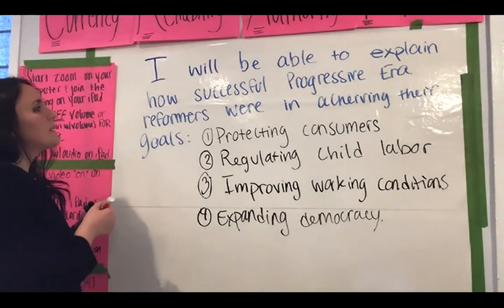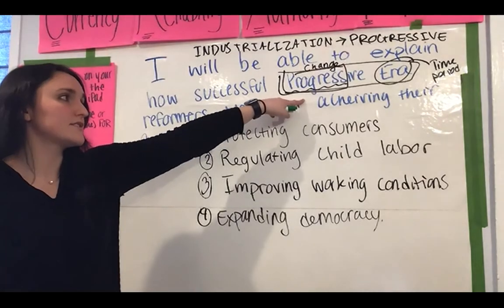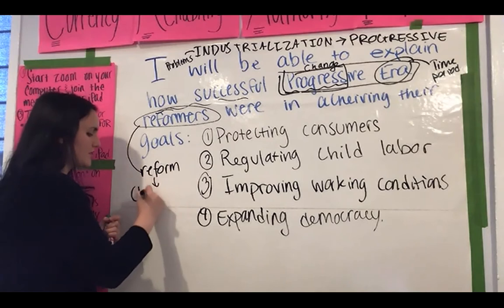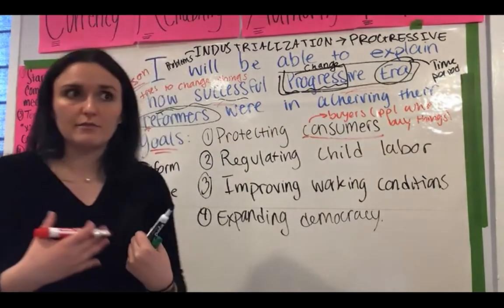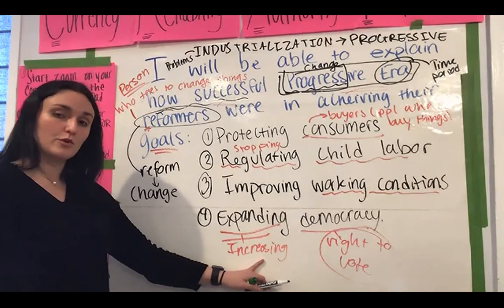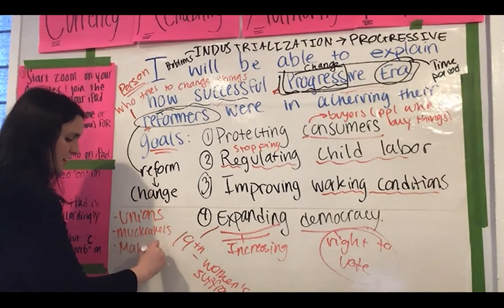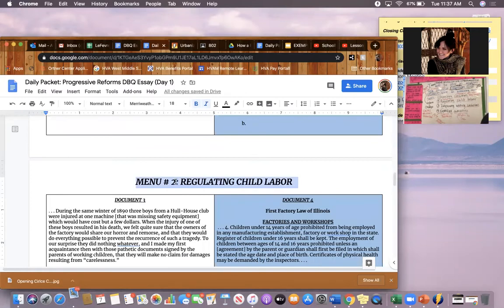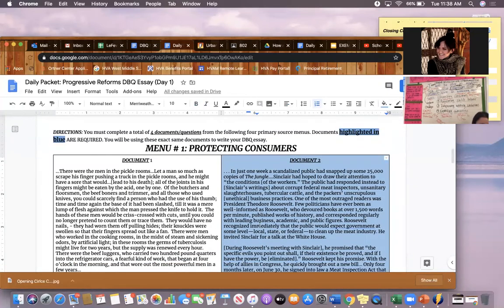Progressive Era DBQ Essay Day 1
Follow the directions on google classroom to complete your daily packet.